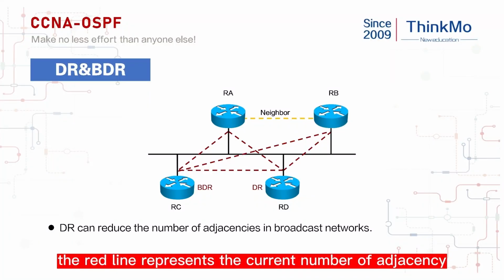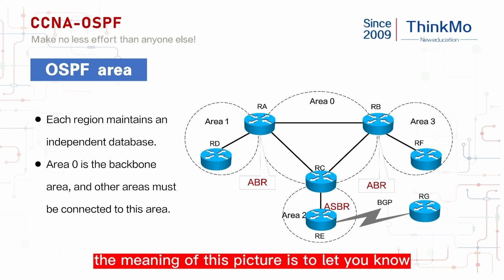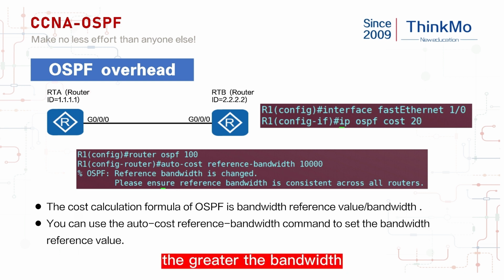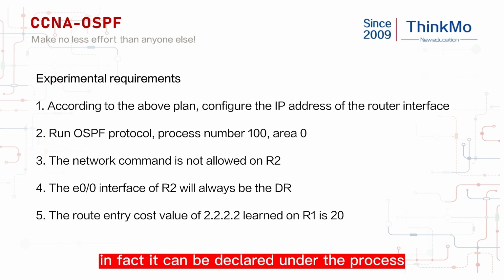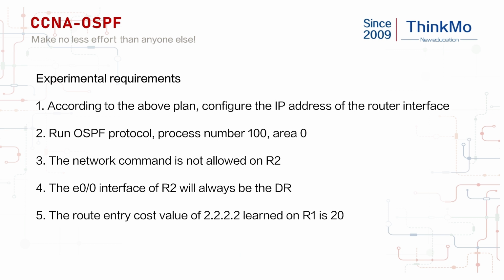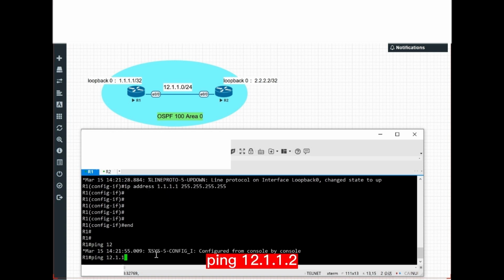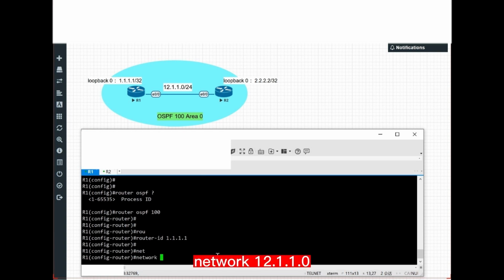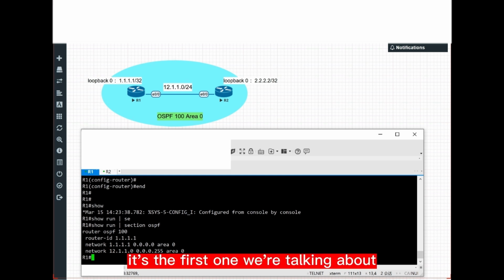【ThinkMo】CCNA free course share-ARP and ICMP 2-16